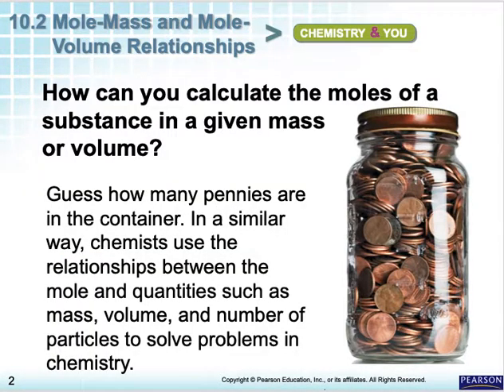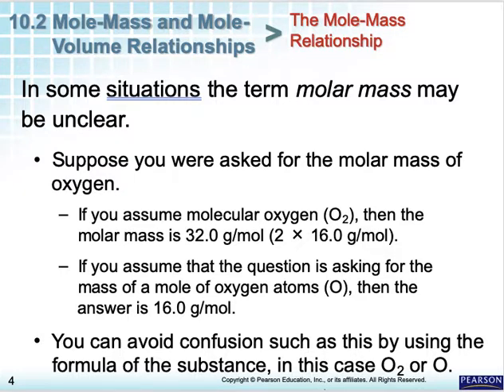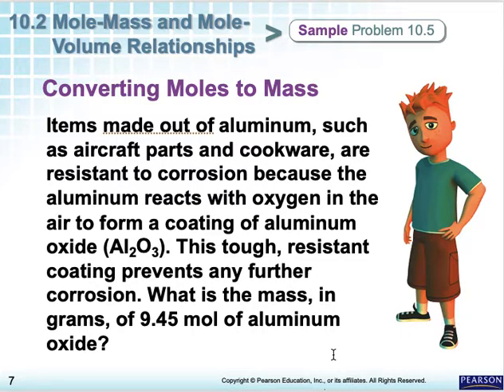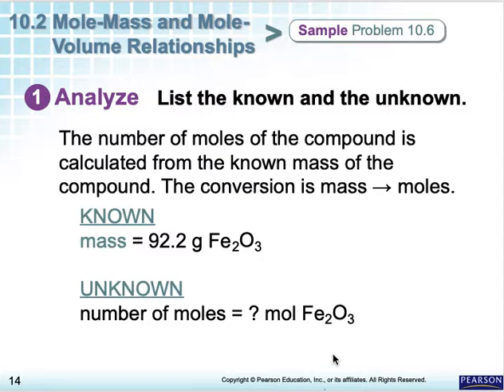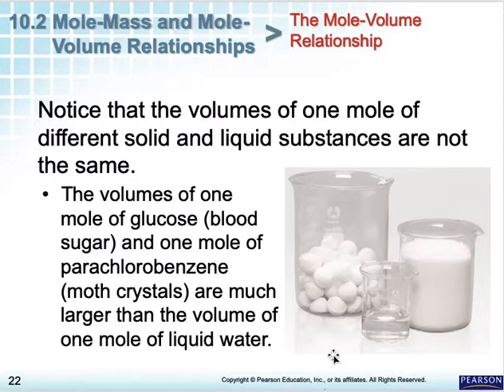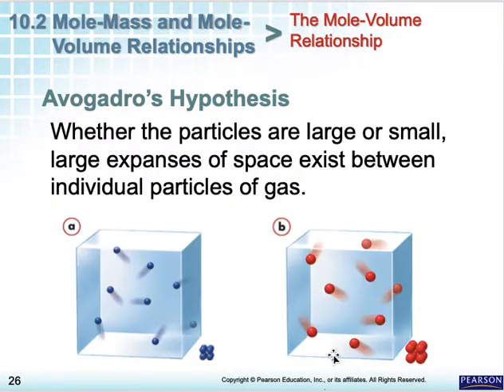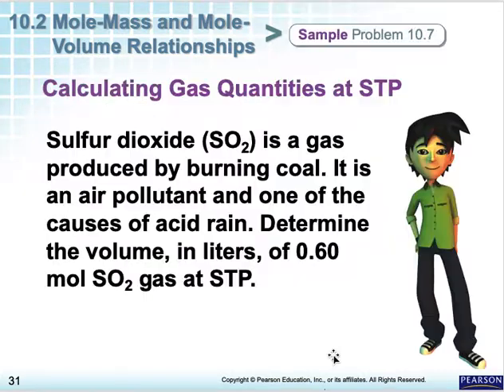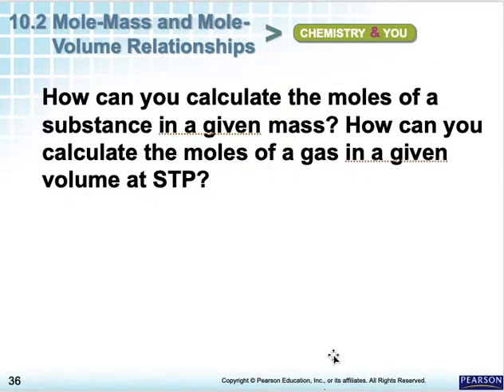Chemistry Chapter 10 section 2 part 1